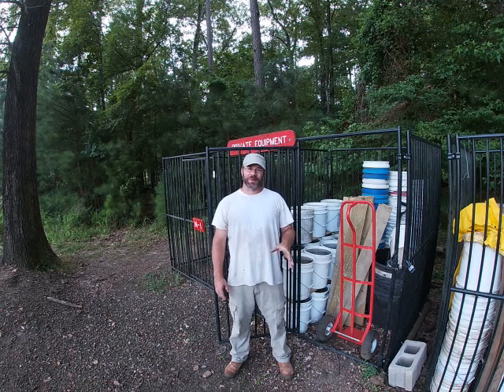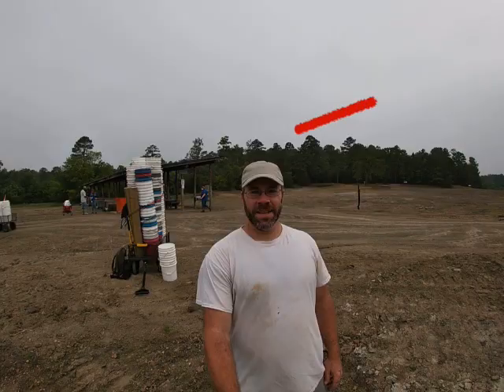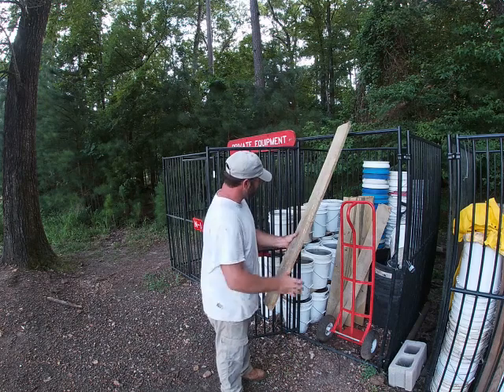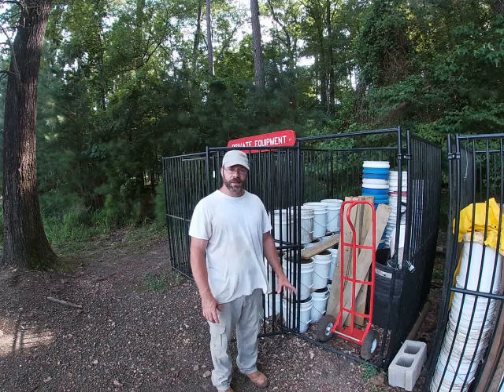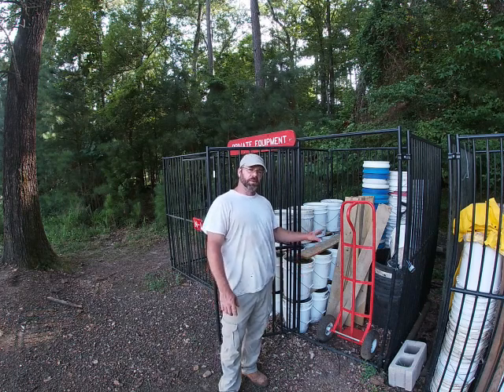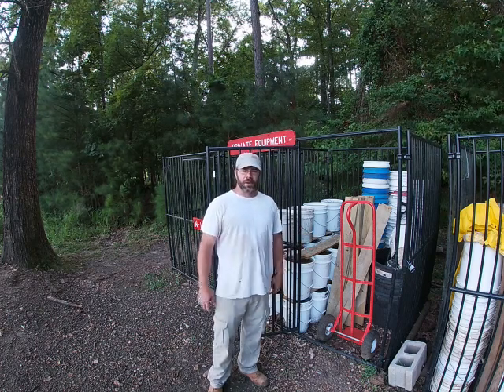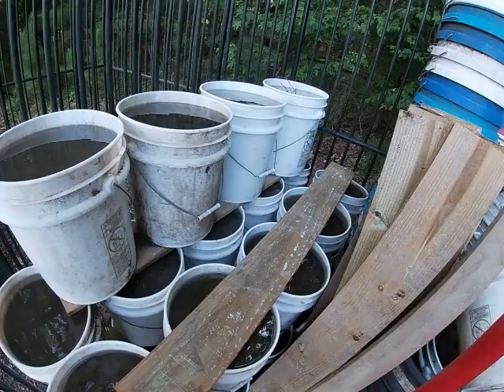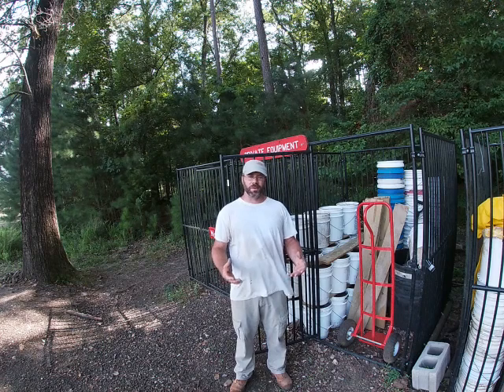1 Tip to Higher Volume at The Crater of Diamonds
Sometimes the smallest thing can make a significant impact on your ability to find a Diamond at the Crater of Diamonds State Park.  This tip should help you up your game in processing material, giving you better chances to find a diamond!

60-Inch Steel Probing Rod (for helping you find that sweet pocket of gravel)
5 Piece Stackable Screen Set that you can use to easily classify gravel by size, right into a 5-gallon bucket
38.7" x 20" Poly Gorilla Cart, holds water with some sealant.  You can set up your own wash station with this one, or use it to haul material
My recording equipment:
10’ Shade canopy for shade in the blistering heat of the search field